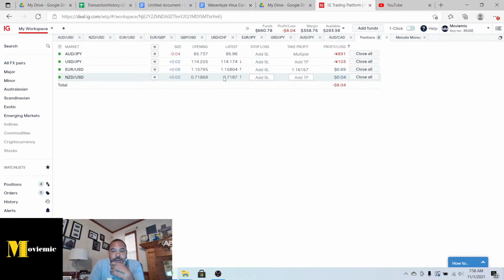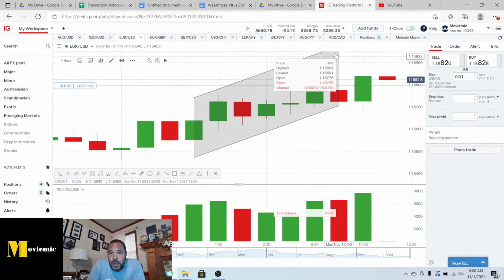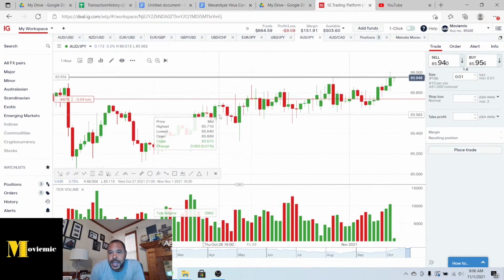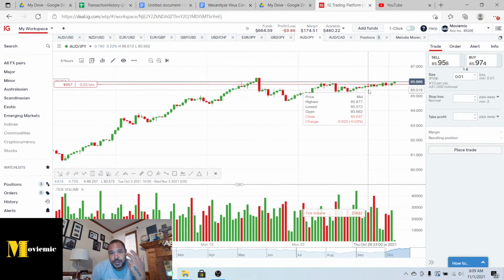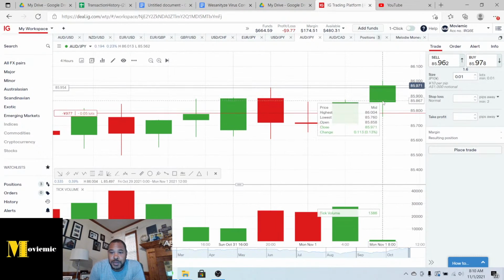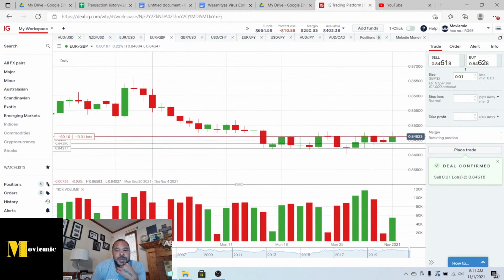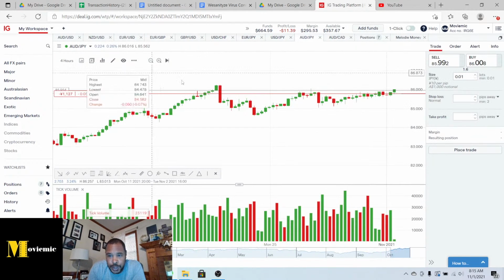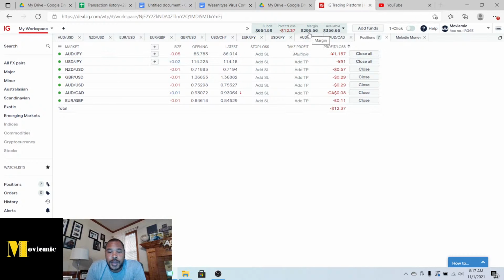Small account scalping small lots many pairs